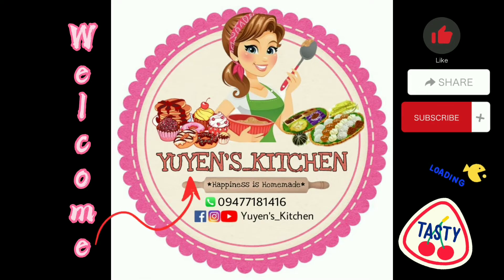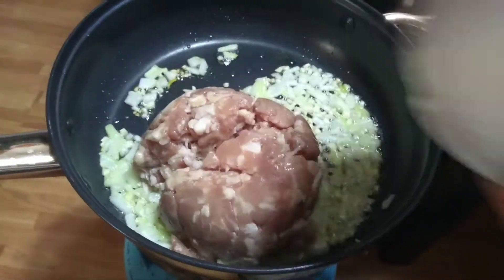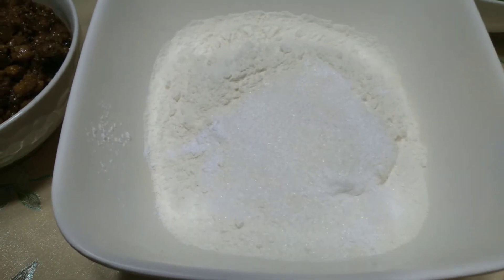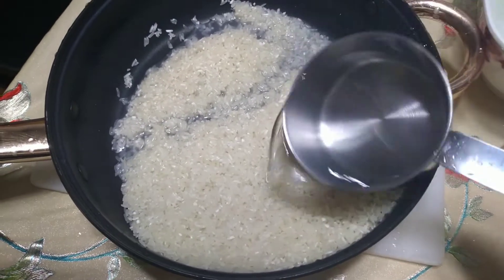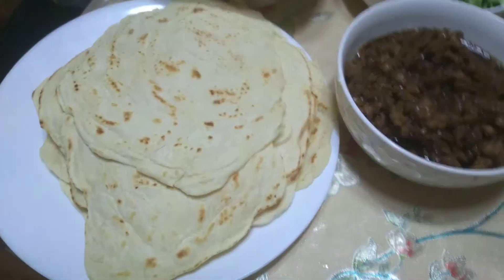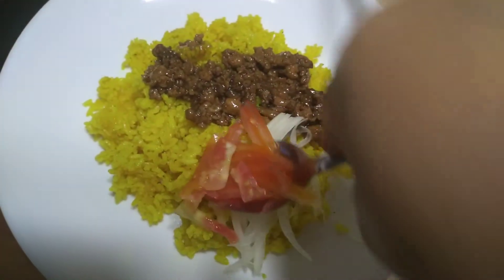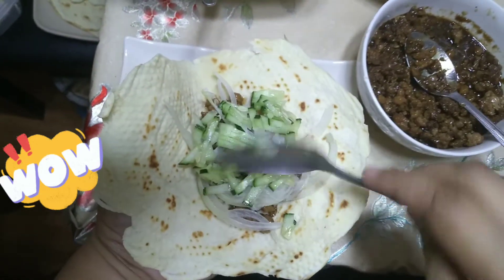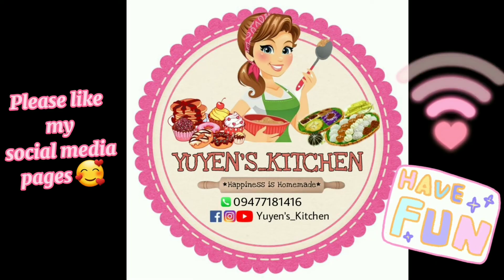Vlog#25_Shawarma Rice and Pita Bread!!! Very Easy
Shawarma Toppings:
1/2 kilo ground pork
2 medium onion, diced
4 cloves garlic, minced
1 teaspoon cumin powder
2 tablespoon soy sauce
1 tablespoon brown sugar
1 tablespoon cornstarch (diluted in 1 tablespoon water)
Procedure:
Saute onions and garlic
Add ground pork, season with salt and pepper. Then add the cumin powder. Simmer for 5-10 minutes
Mix brown sugar to soy sauce until dissolved, add the mixture
Dilute corn starch to water, add to the meat. Stir until thicken. Set aside.

Java Rice
Wash 3 cups of water, rinse
Then add 3 cups of water
Add 1 piece chicken cube or bouillon
Season with salt and pepper
Add 1 tablespoon of turmeric powder
Cook on medium heat. Set aside

Pita Bread
Combine 3 cups of flour, 2 teaspoon baking powder, 3 teaspoon sugar, 1/4 teaspoon salt. Mix until well incorporated
Add 1 cup of warm water and 2 tablespoon cooking oil. Mix well
Should form a dough. Knead until smooth
Cut the dough into 12 equal parts
Press each part until it forms pita bread
On low fire cook pita bread both sides

Vegetable Toppings
Tomatoes
White Onions
Cucumber
*** Julienne cut

Garlic Mayo Dressing
250 grams mayonnaise
4 gloves of garlic, minced
2 tablespoon white vinegar
1/4 cup water
salt and pepper to taste
*** Mix all together. Strain to remove garlic bits